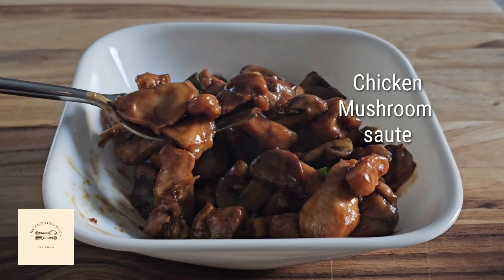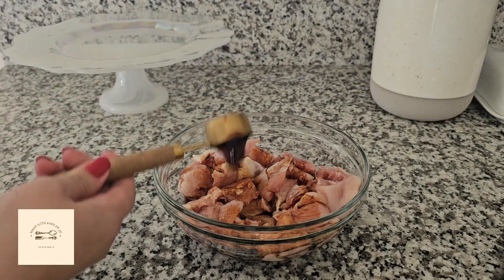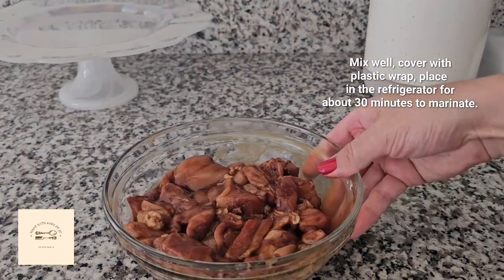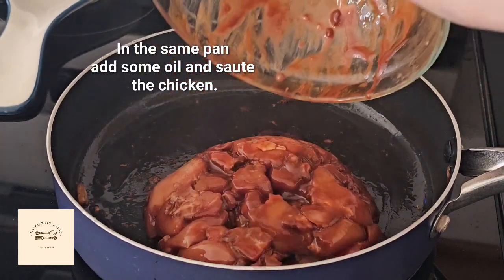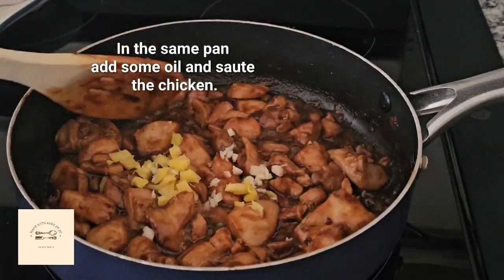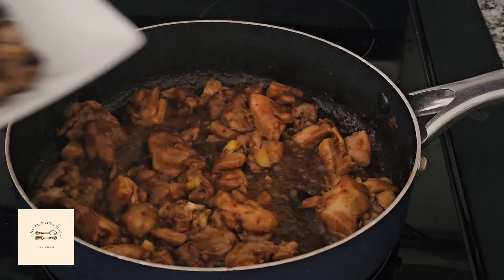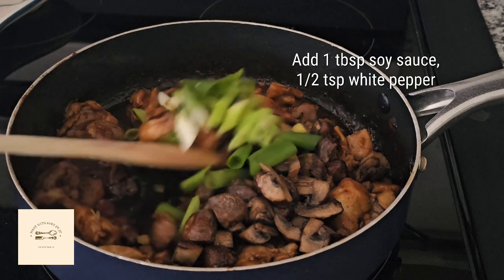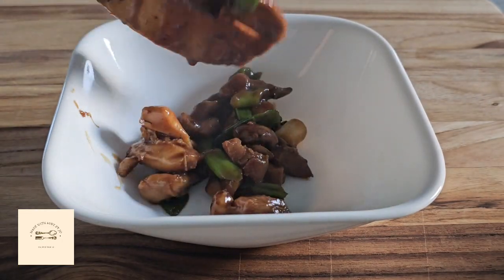Chicken Mushroom saute! just delicious.